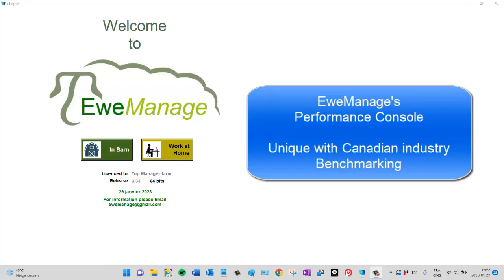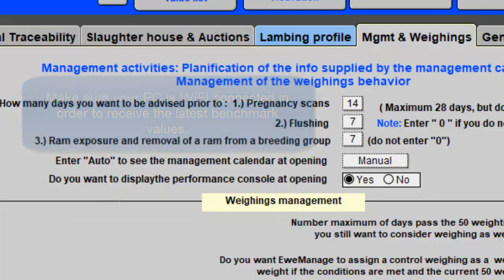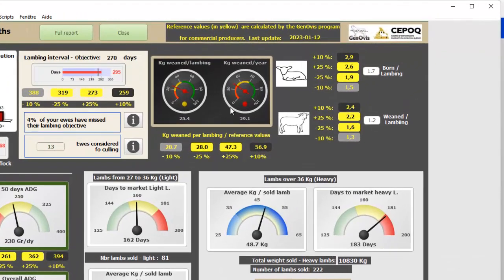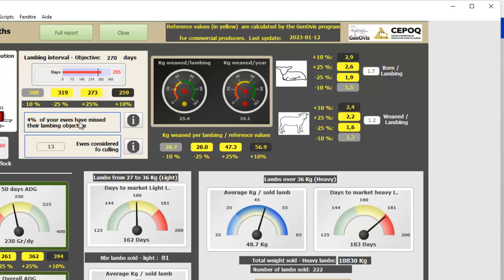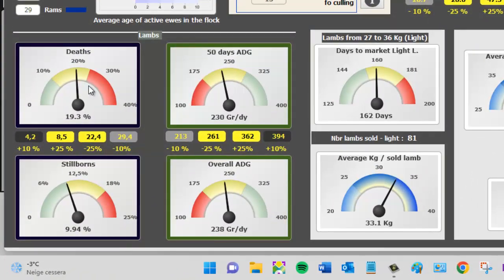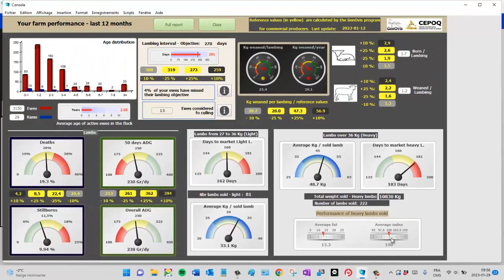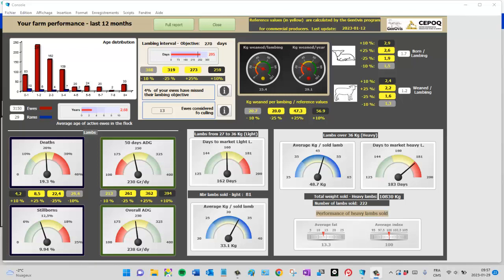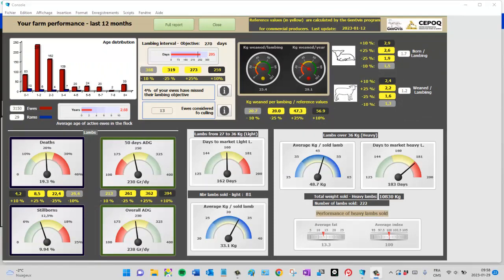EweManage performance console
Sheep flock performance console offering industry benchmarking data allowing to evaluate your farm performance versus commercial Canadian sheep farmer's